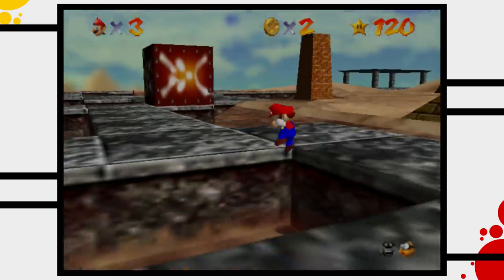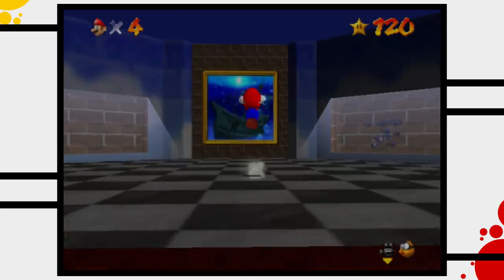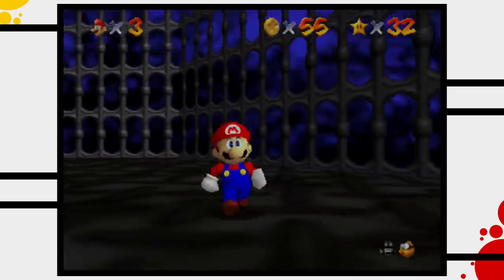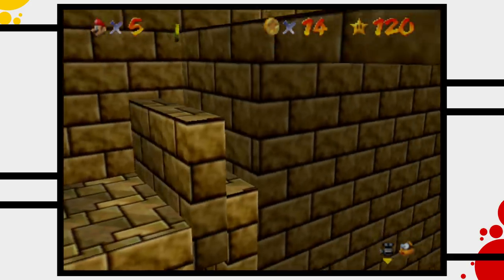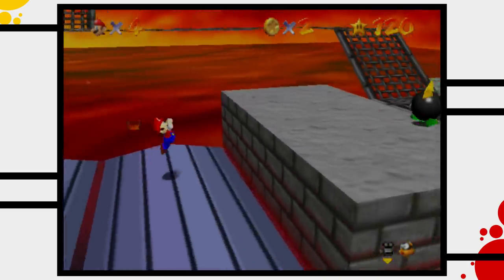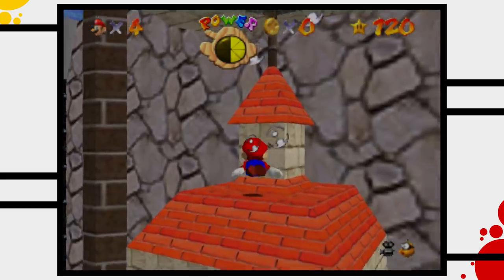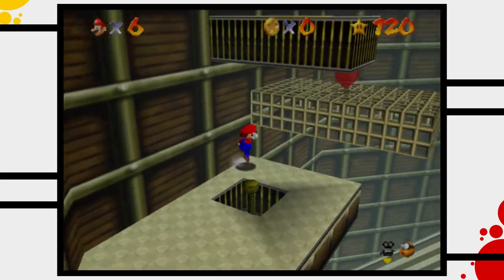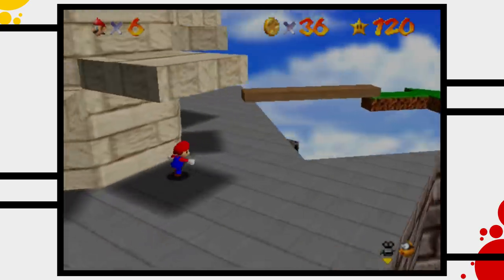Super Mario 64 - 21 Years Later.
Super Mario 64 is one of the most important games ever made. It introduced the joystick to thousands of players, it was Mario's first main adventure in 3D, it featured a camera system that was revolutionary at that time, and most of all Super Mario 64 was a lot of fun to play back in 1996. Since then gaming has changed a lot. But what happened to Super Mario 64 during this time? Did the game manage to grow old gracefully, or does Super Mario 64, fall apart, when looked at more than 21 years after its initial release? In this video I want to revisit all these magical worlds of my childhood, and I want to find out how good Super Mario 64 stands the test of time.